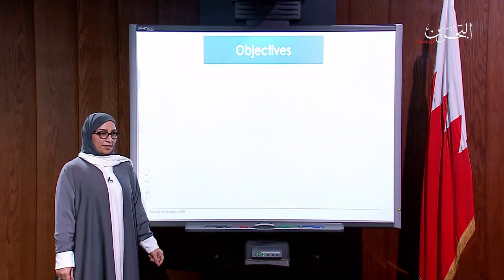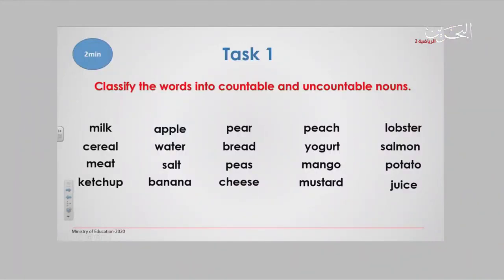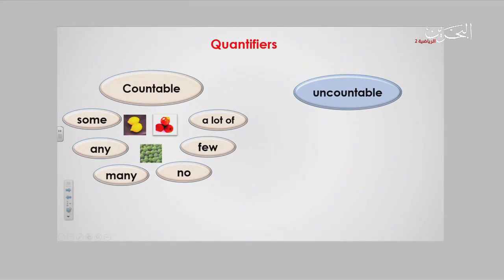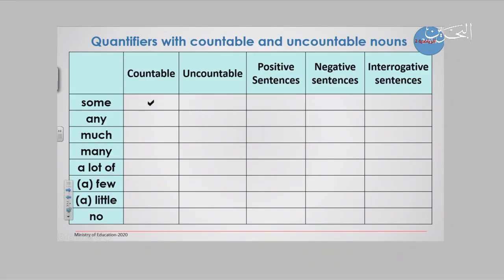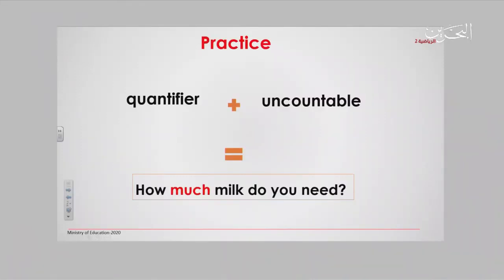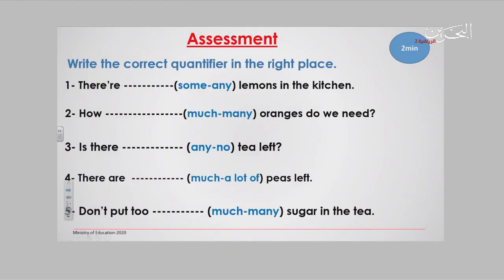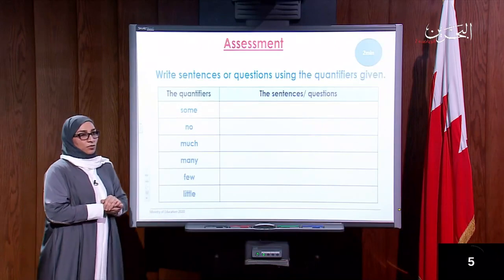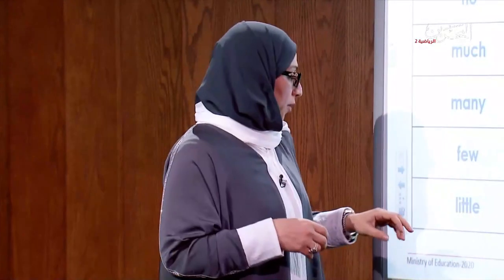اللغة الإنجليزية للصف الثالث الإعدادي English Third Intermediate Unit 7 7c Is that enough